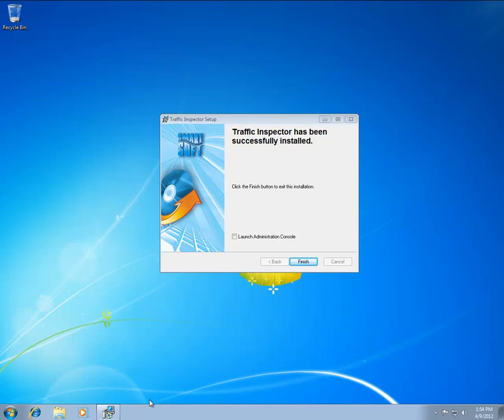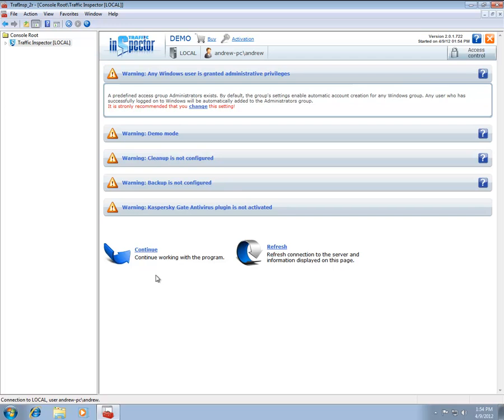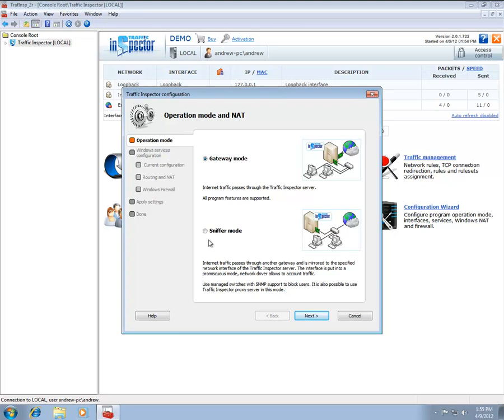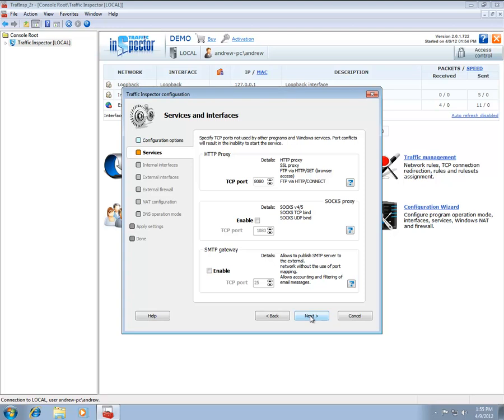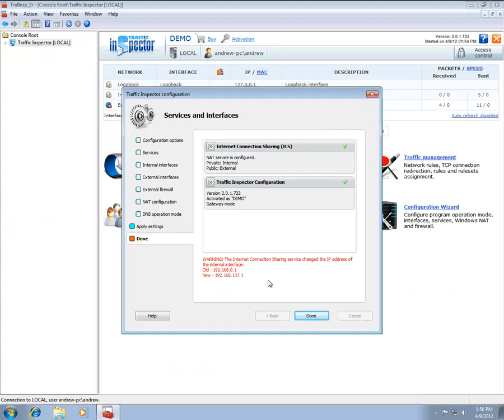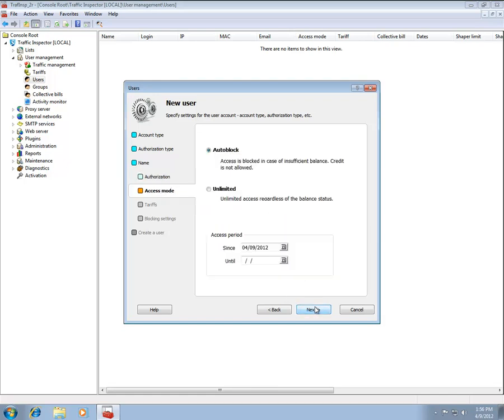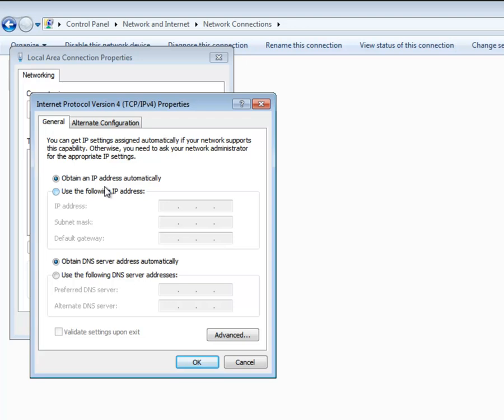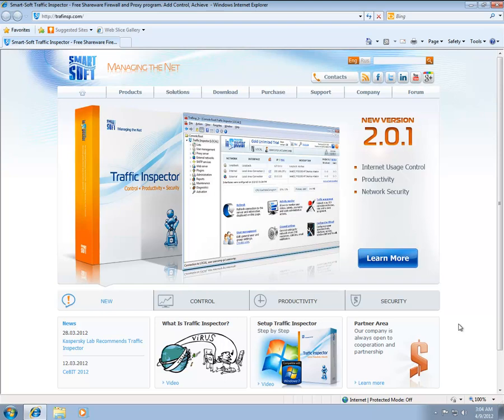Traffic Inspector: First Steps Tutorial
Learn how to set up internet connection sharing and traffic inspector for Windows 7 OS